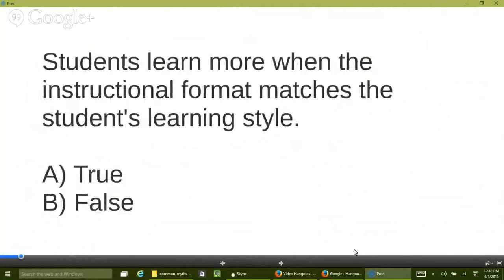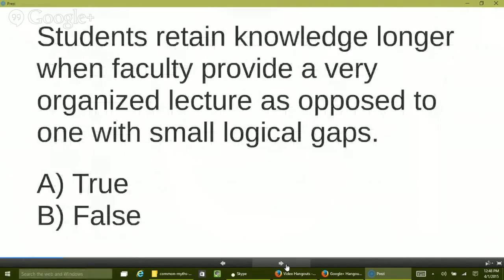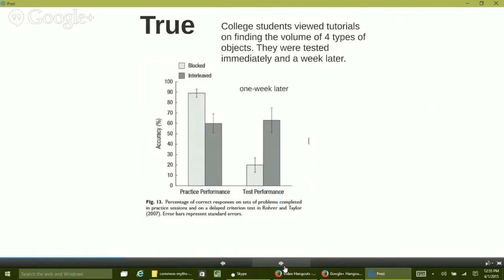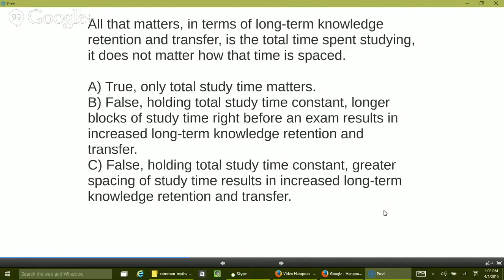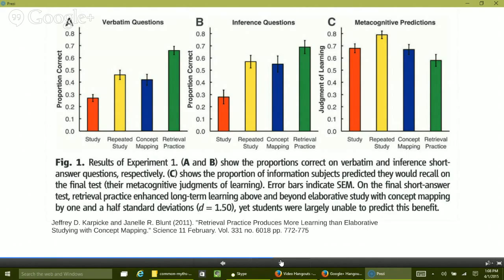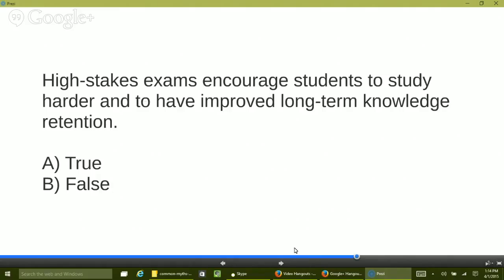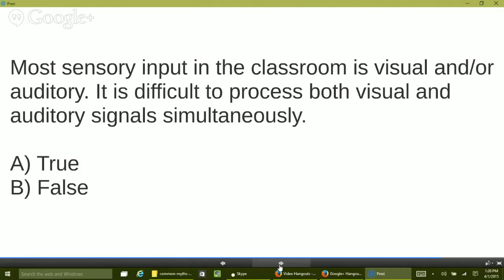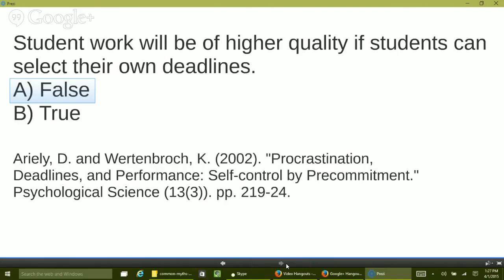Common Myths about Teaching and Learning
In this interactive SUNY-Oswego CELT workshop presentation, we will examine some of the most common misperceptions that many faculty and students share about teaching and learning.  Some of these myths are harmless, but others result in behavior that significantly reduces long-term knowledge retention and transfer. To participate interactively, download the Socrative mobile app for students (from the iOS App Store or the Google Play store) or go on your computer or mobile device. Create a free student account and join room 136745 at the start of the session.